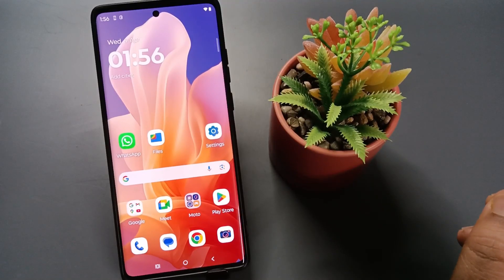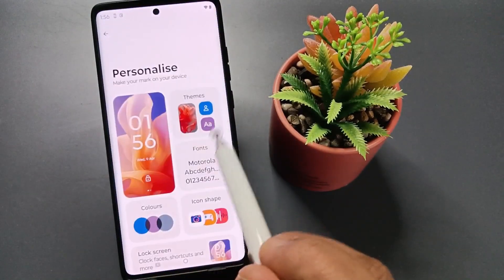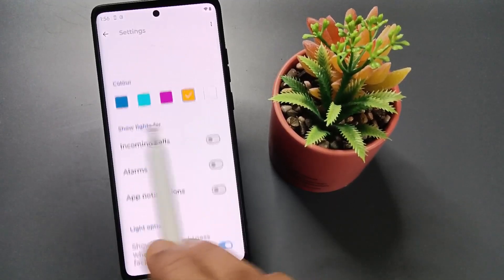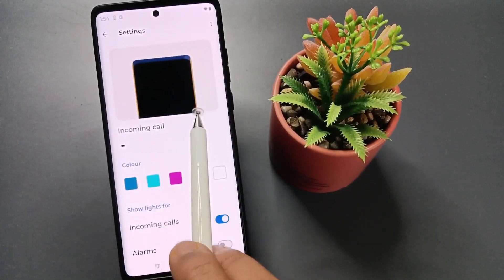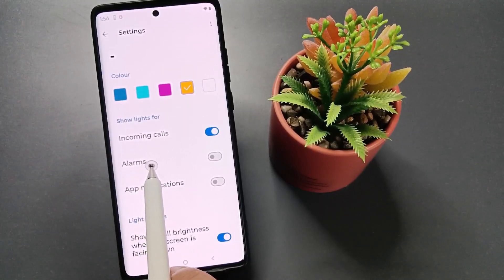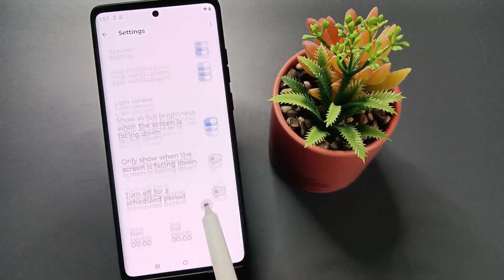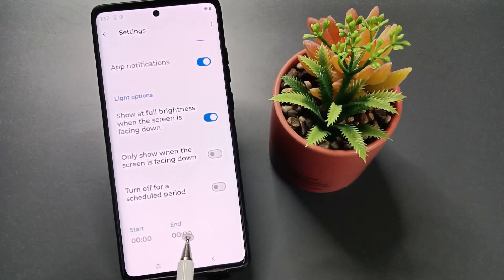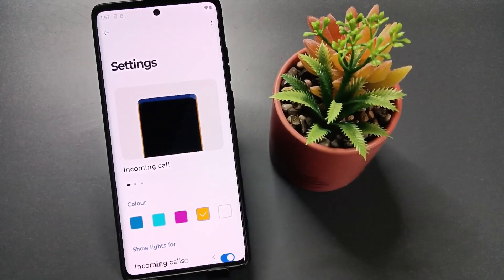Motorola Edge 60 Fusion | How to Enable Edge Lighting on Motorola Edge 60 Fusion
Motorola Edge 60 Fusion | How to Enable Edge Lighting on Motorola Edge 60 Fusion - In this easy tutorial, learn how to activate the stunning edge lighting feature on your Motorola Edge 60 Fusion. Enhance your notifications with glowing effects around the screen edges and give your motorola edge 60 a stylish new look. Follow these simple steps to customize and enable edge lighting for a more vibrant experience.